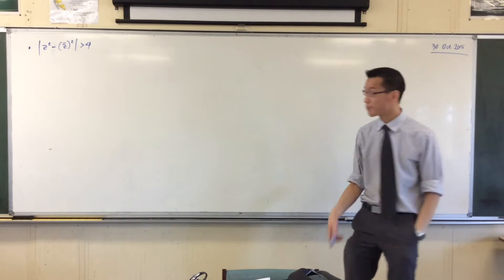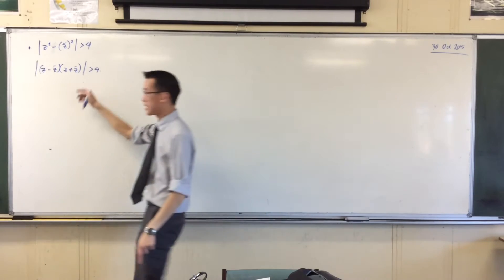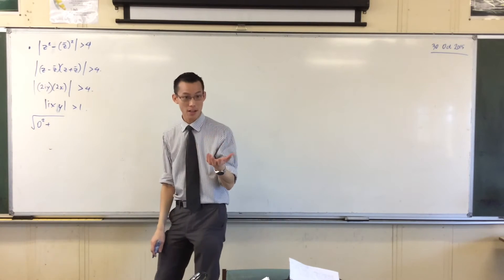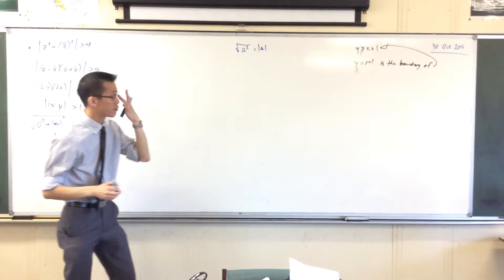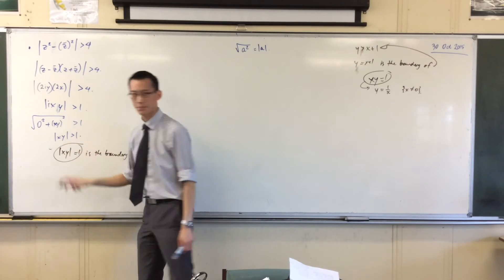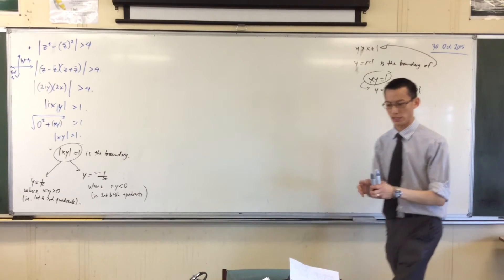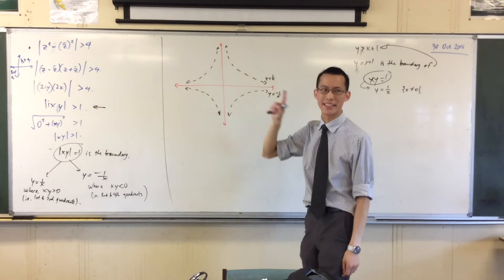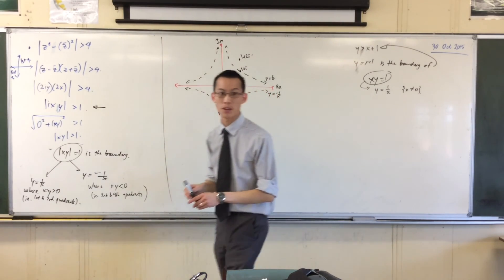Graphs on the Complex Plane [Continued] (1 of 4: What's behind the graph?)